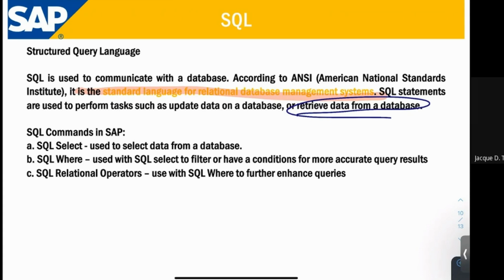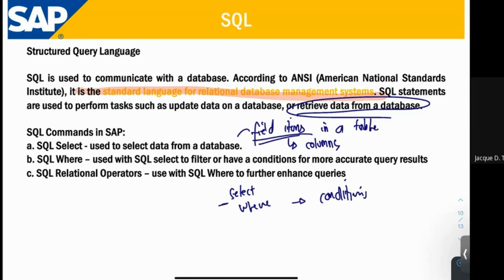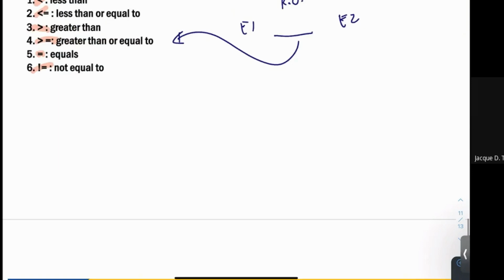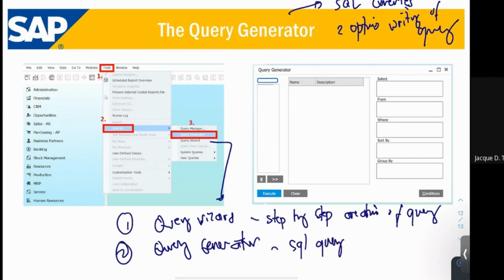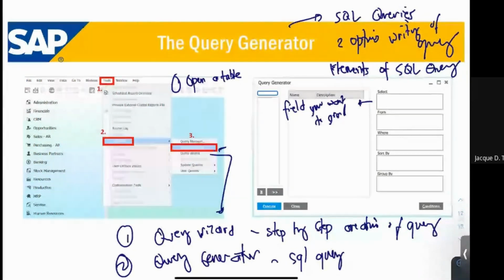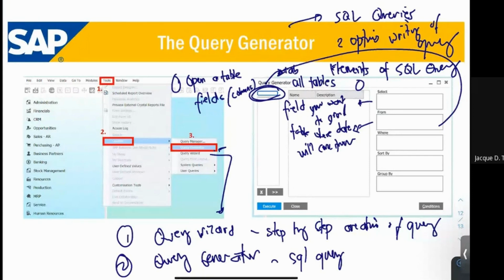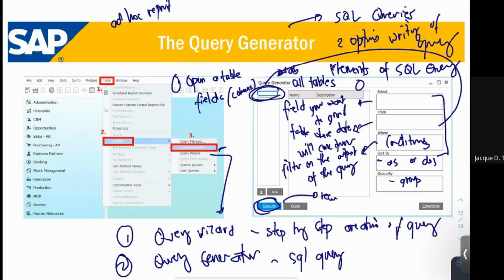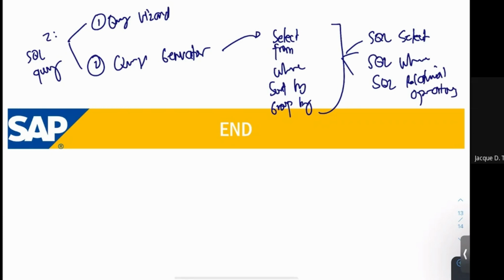AE21 - Reports Using SQL